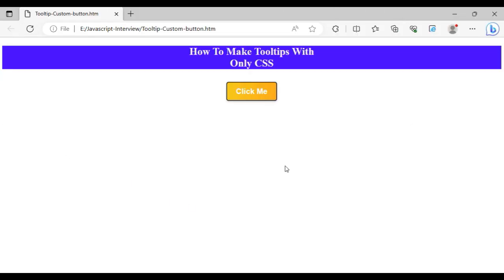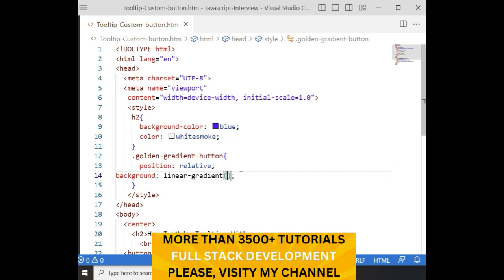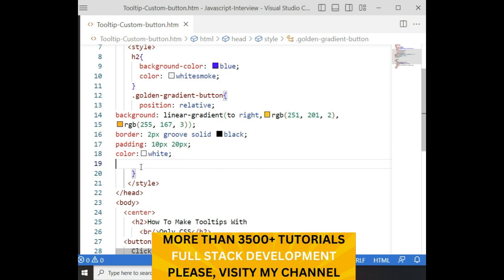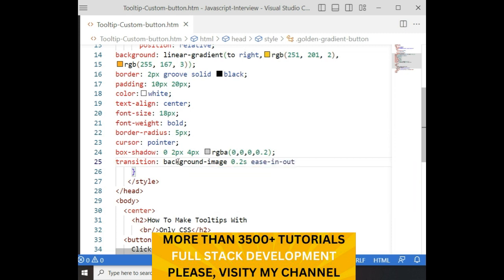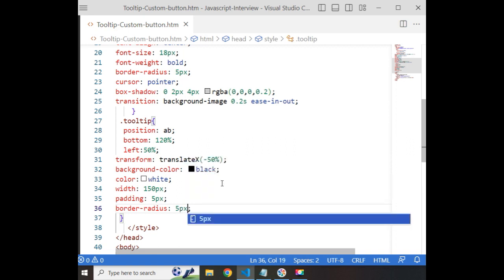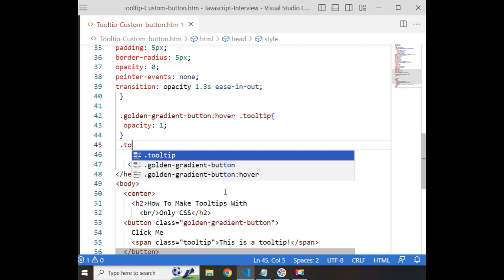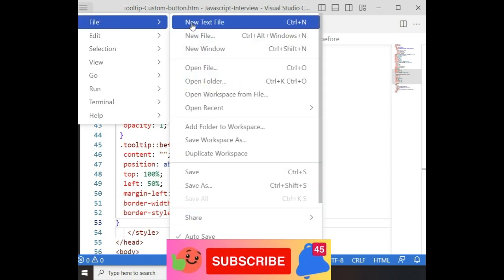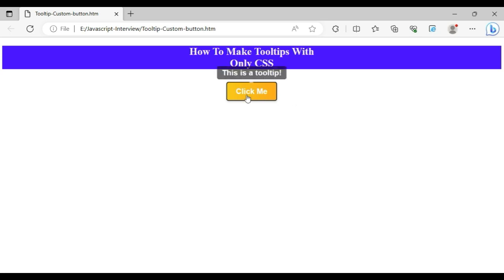Make CSS Tooltip Custom Hover On Html Elements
Looking to add a touch of elegance to your website? Why not create custom CSS tooltip that will amaze your visitors!

Lets discuss briefly about the tutorial

In this CSS code, we create a button with a golden gradient background and a tooltip that appears when the button is hovered over. The button uses CSS transitions to smoothly change the gradient on hover, creating a hover effect. The tooltip is styled with a black semi-transparent background, and it pops up above the button on hover. The tooltip animation is achieved using CSS opacity property with a smooth transition. The tooltip's position is adjusted with CSS transform and absolute positioning. The content of the tooltip is defined by the text "This is a tooltip!".